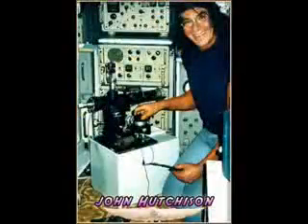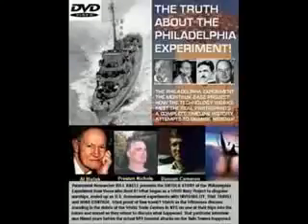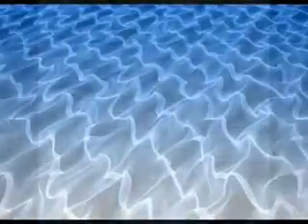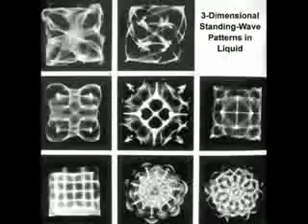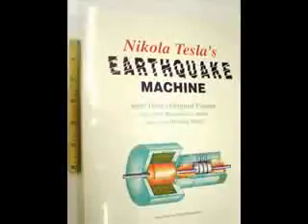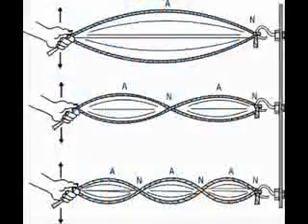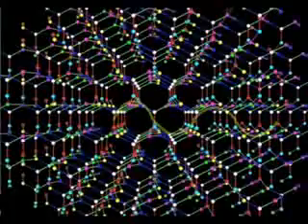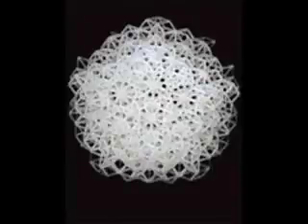Hutchinson Effect Explained Low, 360p